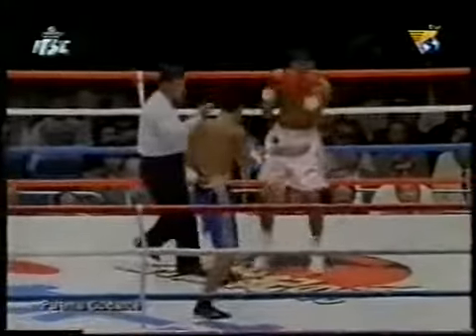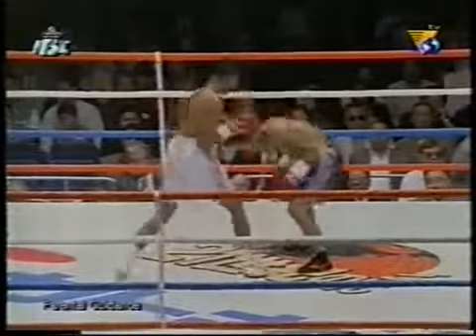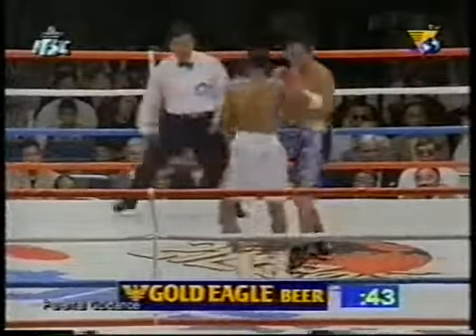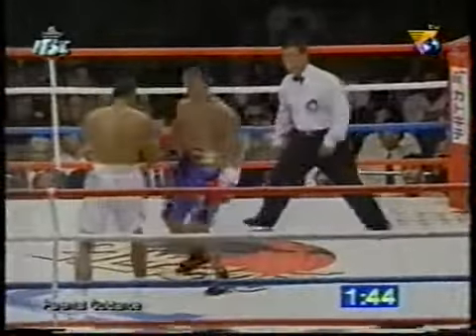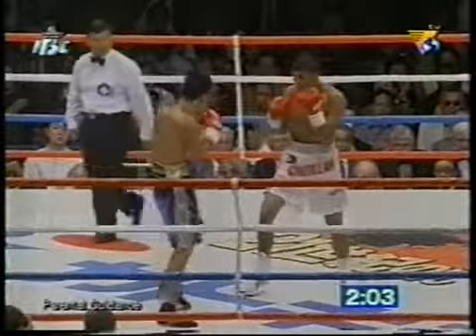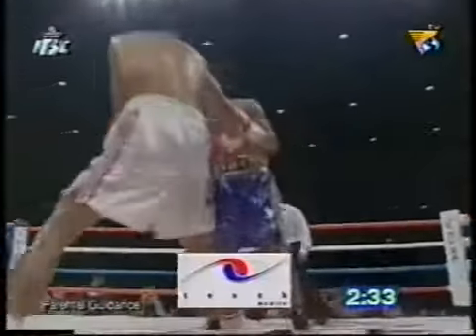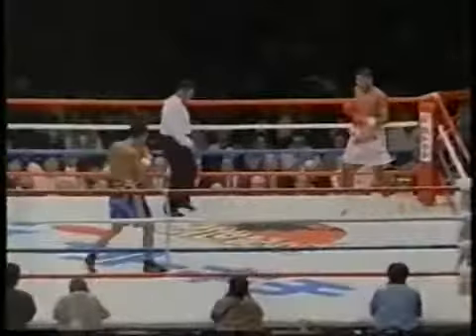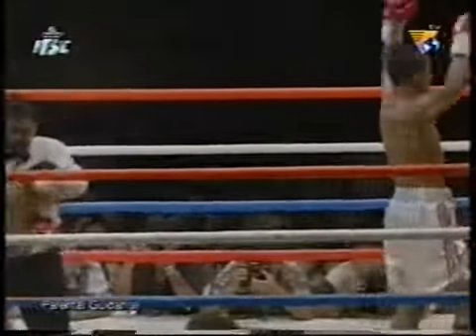Rev Santillan Knockout Win Round 6 Kenji Go